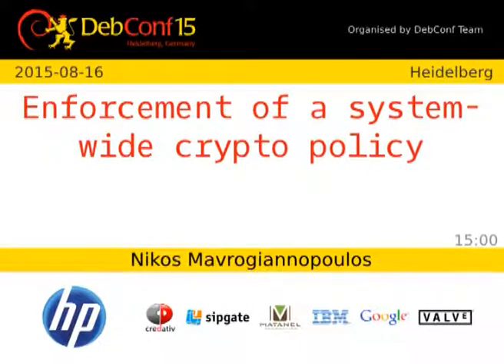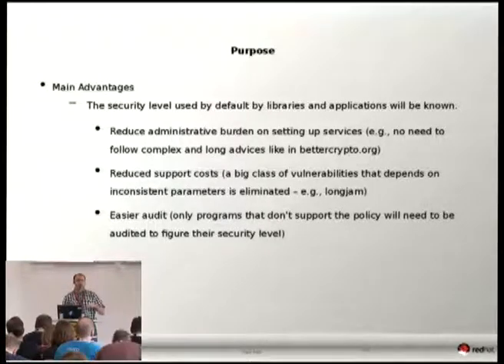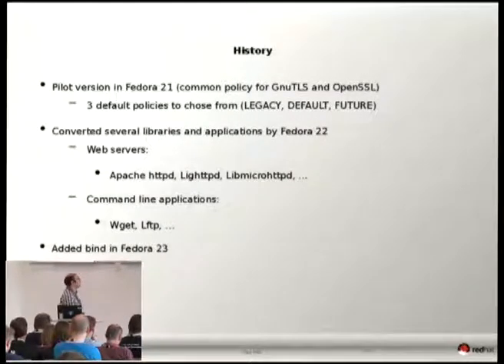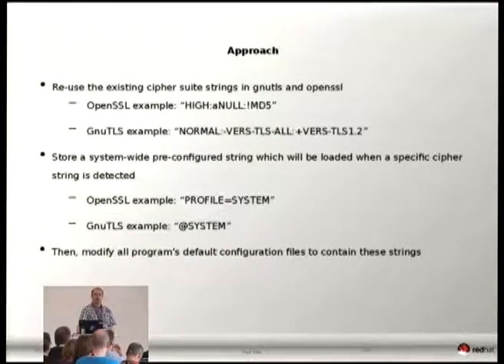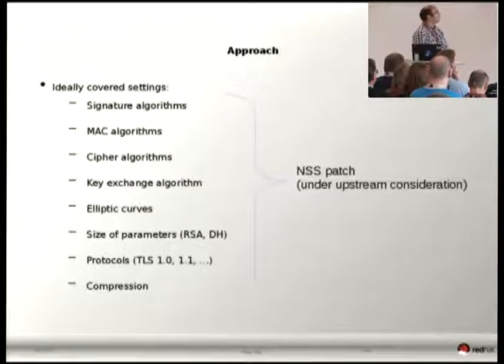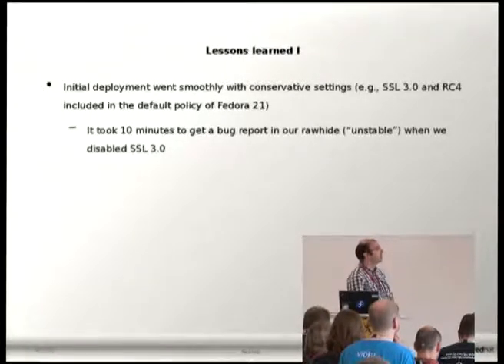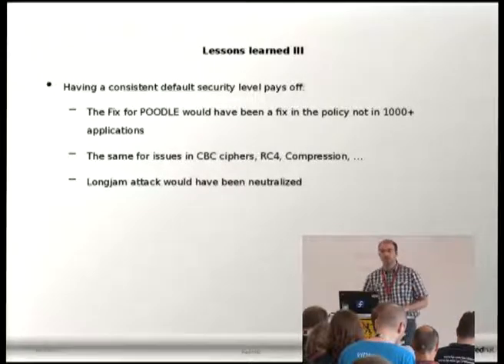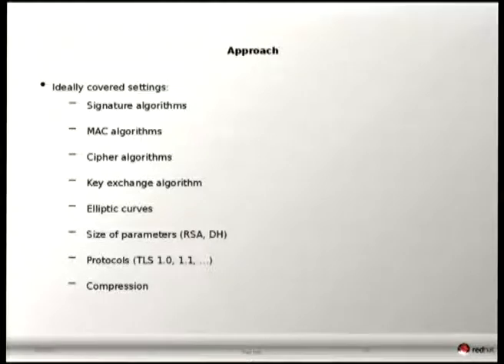Enforcement of a system-wide crypto policy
by Nikos Mavrogiannopoulos

Currently each and every shipped application in distributions enforces its own policy on the allowed cryptographic algorithms/protocols. While for some this is a desirable property, for most unmanaged applications like wget, curl, and similar, it prevents enforcing a consistent security level. The purpose of this talk is to describe the approach we've taken in Fedora to counter the issue, and enforce a system-wide policies, discuss the current outcome, lessons learned, and invite Debian maintainers to participate.

Room: Heidelberg
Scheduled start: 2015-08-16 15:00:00